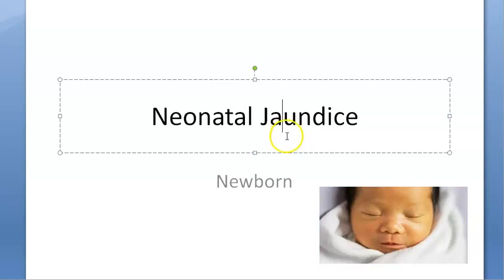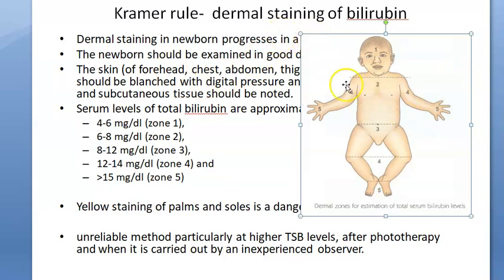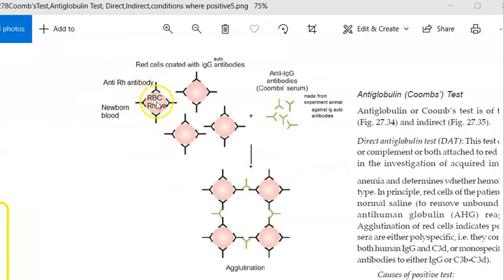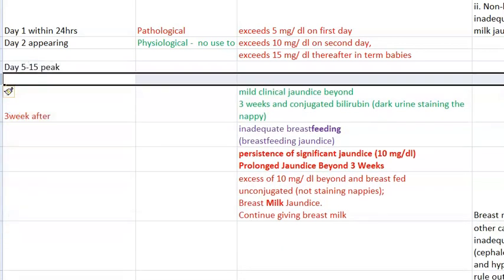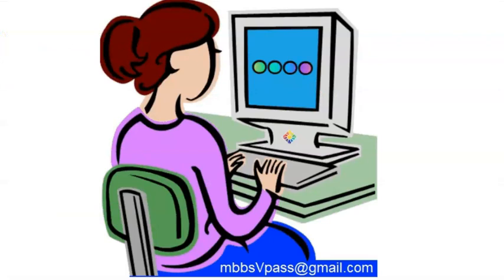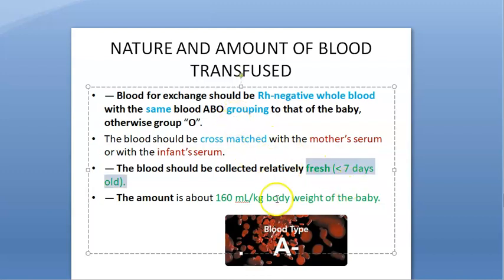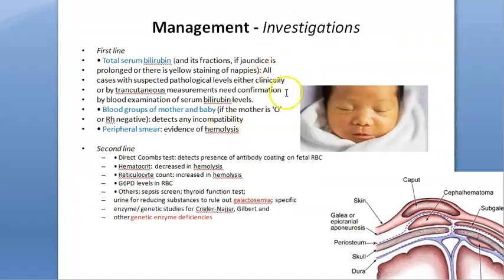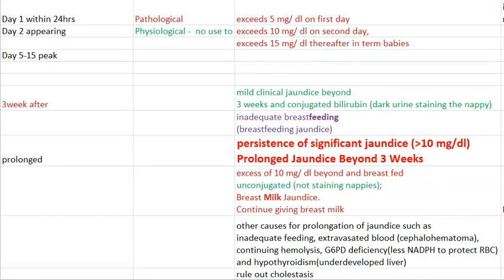Pediatrics 180 Neonatal Jaundice Newborn Bilirubin Yellow color Kramer rule score zone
0:00 Introductoin to NeoNatal Jaundice
1:30 Source of bilirubin
4:00 Kramer rule
7:00 Investigation
--8:10 Direct coomb's test
10:20 CAUSES
   Beyond 3 week - Urine dark colored and stools pale.. THINK NEONATAL CHOLESTASIS .. OBSTRUCTION!!

16:35 TREATMENT - Phototherapy
18:50 TREATMENT - Exchange Transfusion Blood
22:50 Cutoff for Phototherapy
23:25 Cutoff for Exchange Transfusion
23:40 Cut offs for PREMATURE INFANT
24:07 REVISION